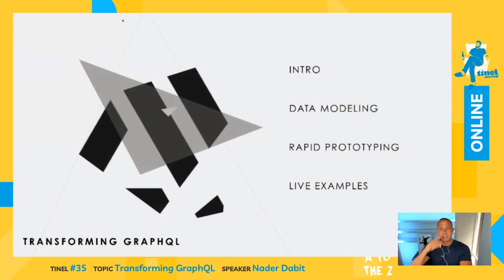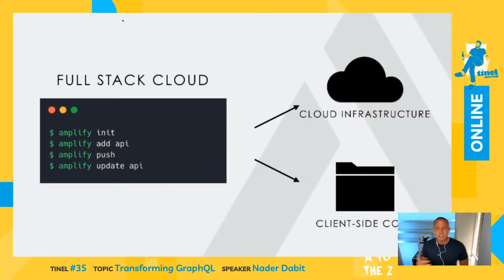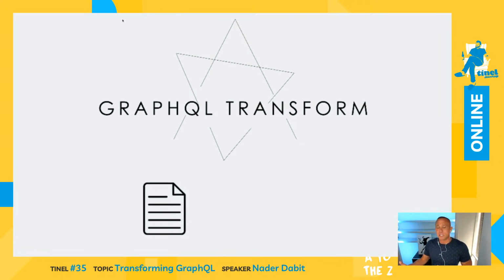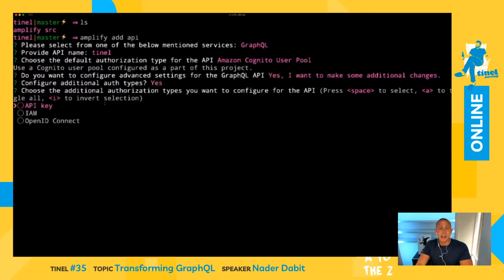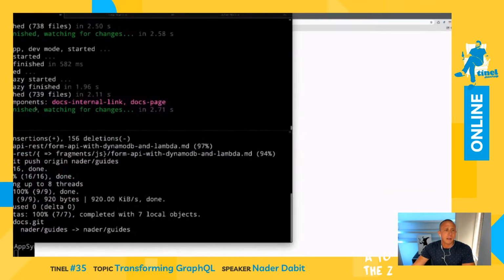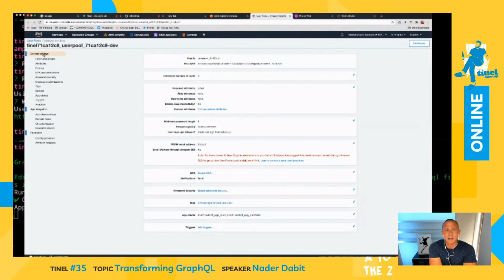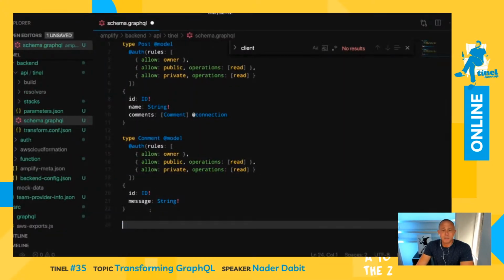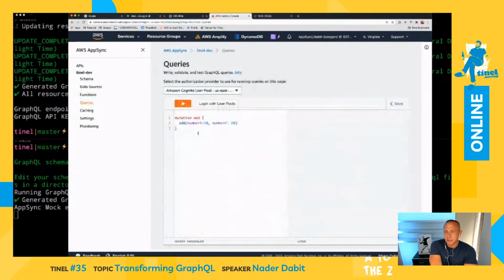[EN] Transforming GraphQL - Nader Dabit | TINEL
On the 25th of June, Nader Dabit will deliver a talk on TINEL called "Transforming GraphQL". In this talk, he will show how you can use a combination of GraphQL SDL along with a new GraphQL DSL (GraphQL Transform) created by the Amplify team to build out a full-stack cloud application directly from your GraphQL schema.

Nader Dabit is a web and mobile developer, who specializes in building cross-platform and cloud-enabled applications at Amazon. Prior to working with AWS, Nader trained companies like Microsoft, Amazon, Salesforce, and American Express on how to build applications using the React and React Native frameworks through his company React Native Training.

As front-end tooling and frameworks continue to evolve and improve at a pace that is often hard to keep up with, serverless abstractions continue to move closer and closer to the client, abstracting away back end services and making them more and more consumable by traditionally front end developers.

Using this GraphQL DSL, we’ll walk through how to model a Database, authorization rules, relationships, and custom access patterns. We’ll look at how to rapidly prototype an example application, and view some demos including a voting app capable of handling over 100,000 operations per second.